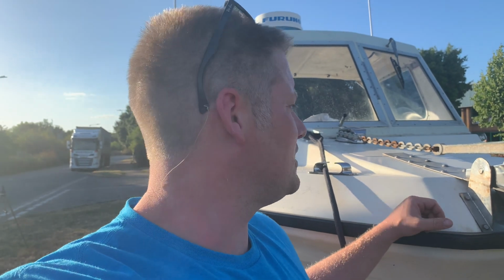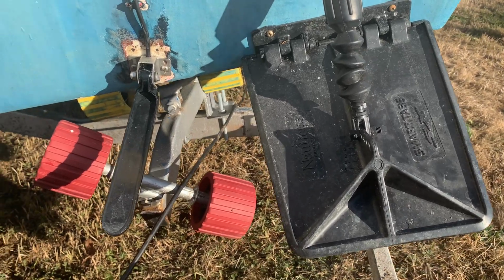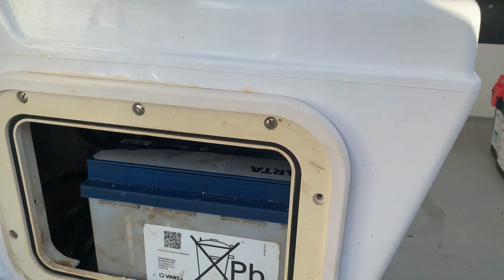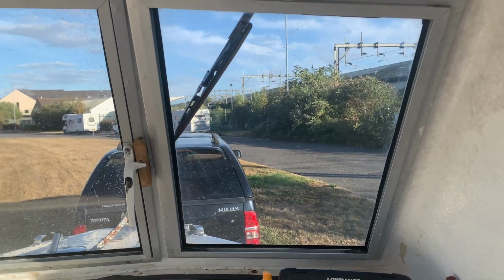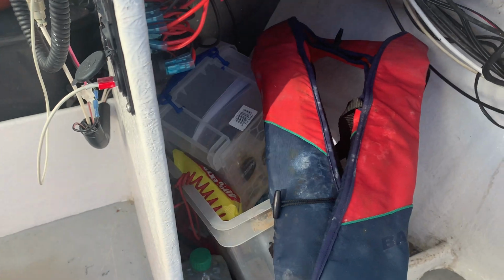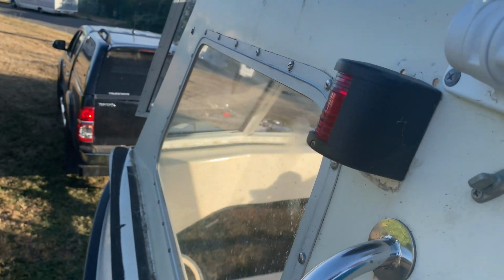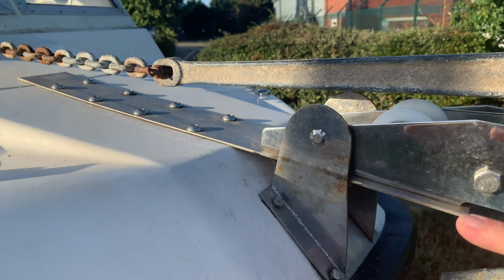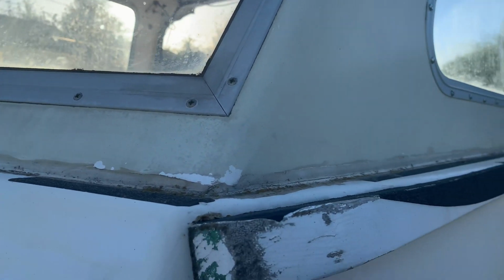Mystery boat ONE OFF project update |making the ultimate small UK trailer fishing boat | KB striker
Project  is 2 and 1/2 months in. Lots of work done that is described in this video, bit more to do as with any boat!

Boat is a KB striker based on a morbass hull and powered by a johnson 70hp engine